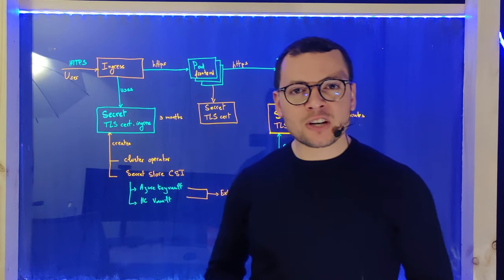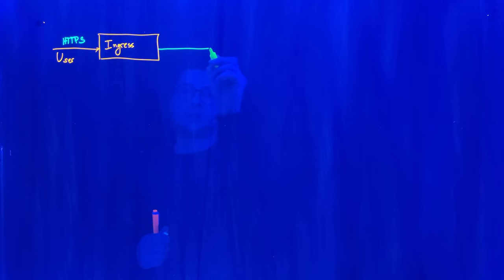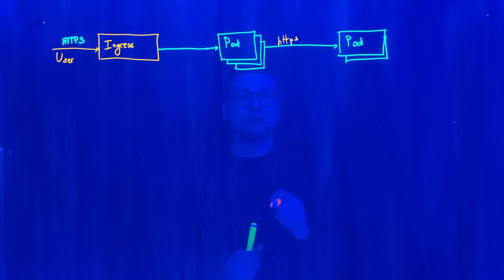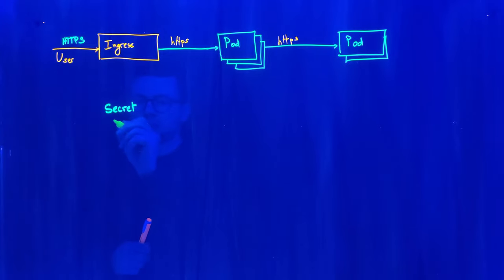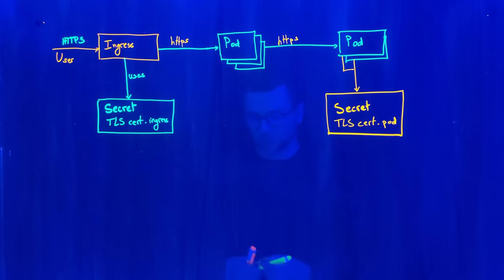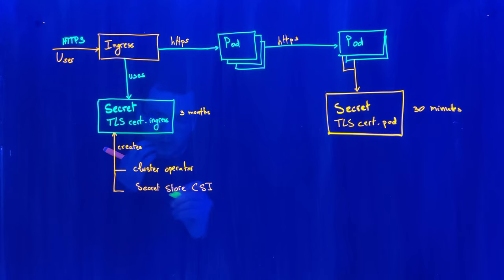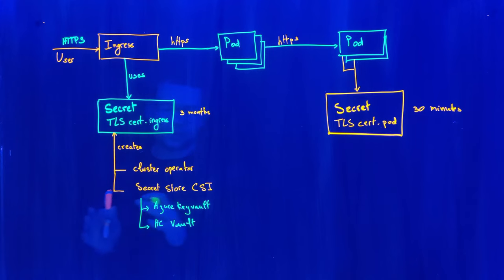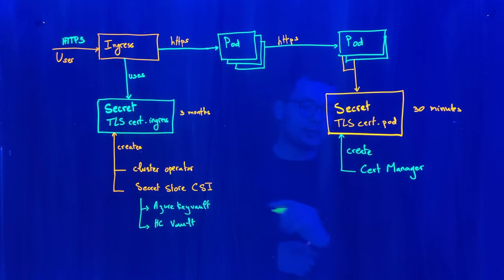Https in Kubernetes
Learn how to configure HTTPS encrypted traffic in a kubernetes cluster.